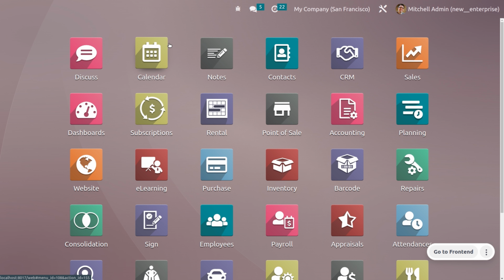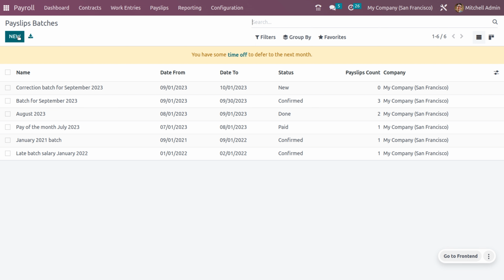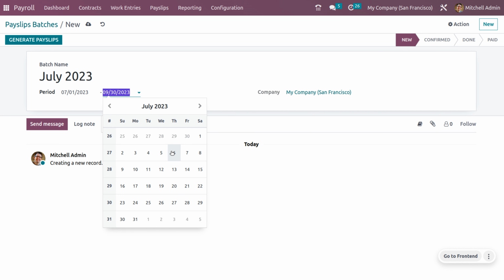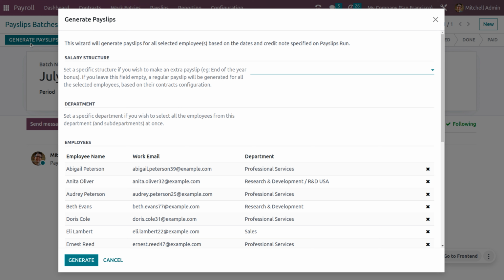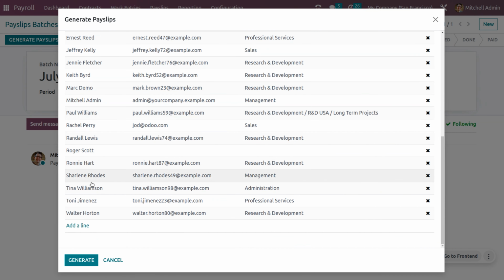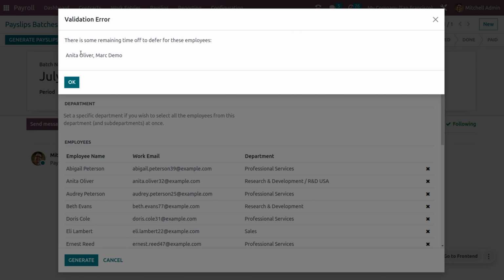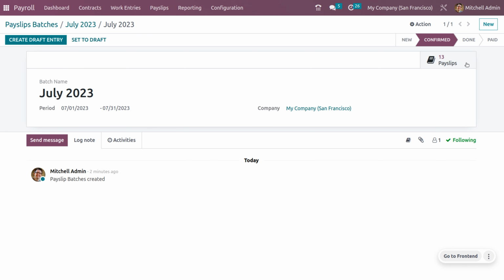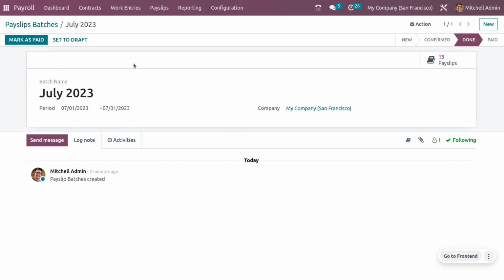How to Generating Batches of Payslips in Odoo 16 | Odoo 16 App Payroll Tutorials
Employees get a wage slip, often known as a payslip, from their employers each month. A comprehensive record of the earnings of an employee and deductions for a certain time period is provided in a salary slip.

The person may receive a physical copy of this document in the mail. The wage slip format is available to download in PDF for workers. Additionally, it is required by law for businesses to periodically provide employees with pay slips as evidence of salary payments and deductions done.

When it comes to payroll, Odoo offers HR capabilities, including managing workers, employment contracts, leaves, attendances, and timesheets. The payslips can be generated both individually and in batches using the payroll module.

Each batch of employees can have one or more classifications. In this scenario, large quantities of payroll creation for a set of employees are possible